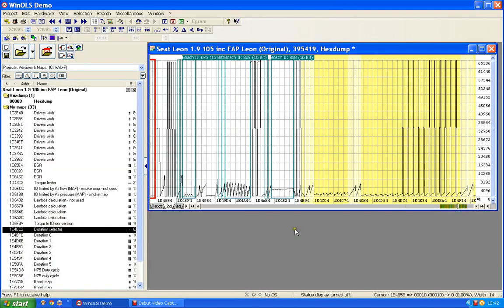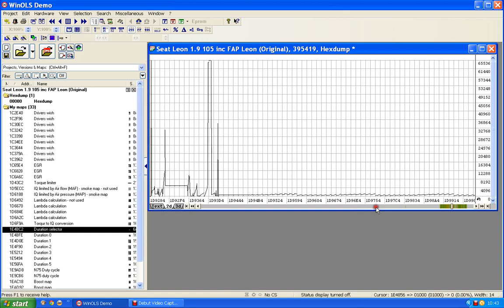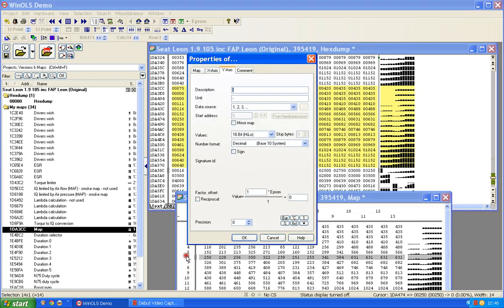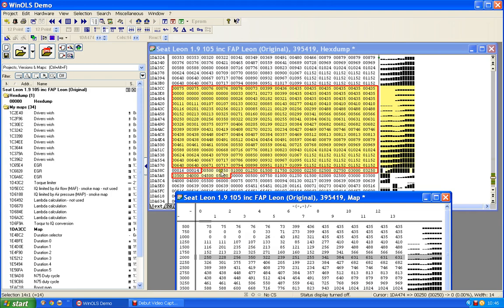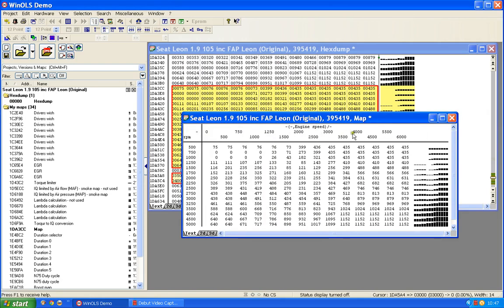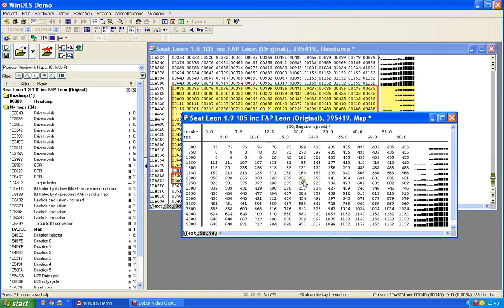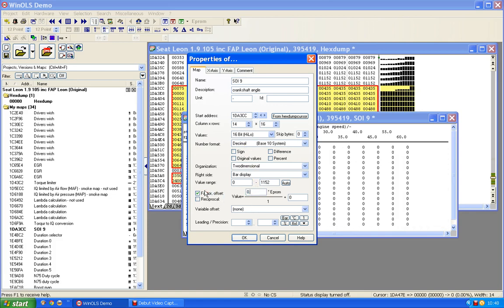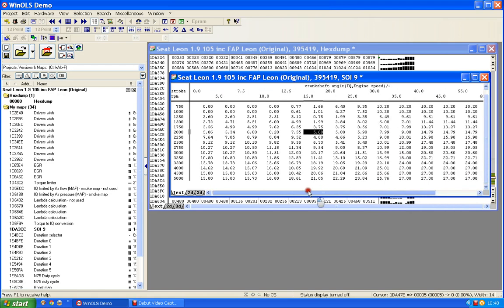214 Finding edc16 maps 14 Start of Injection maps SOI